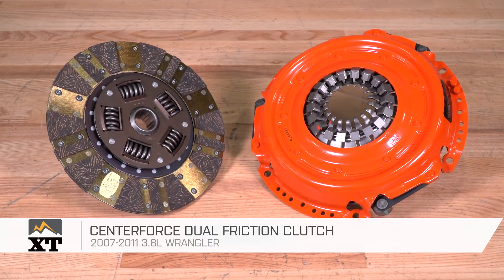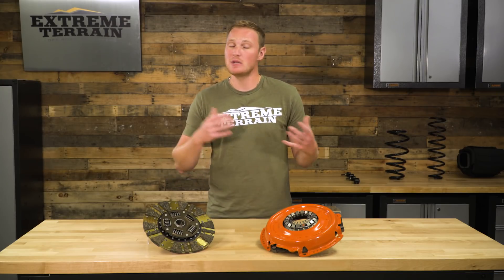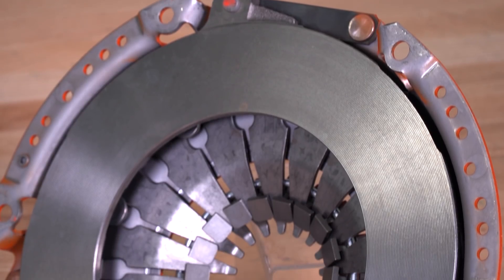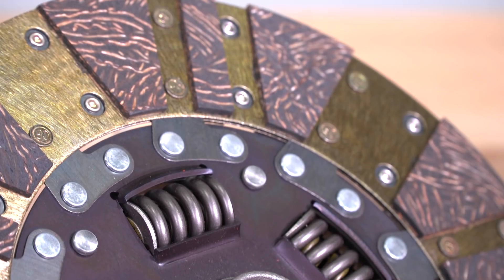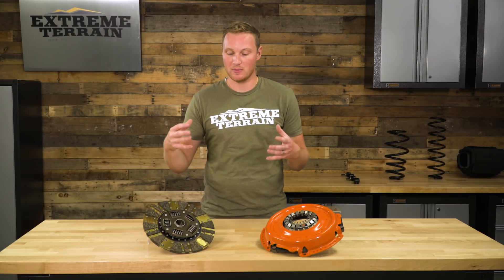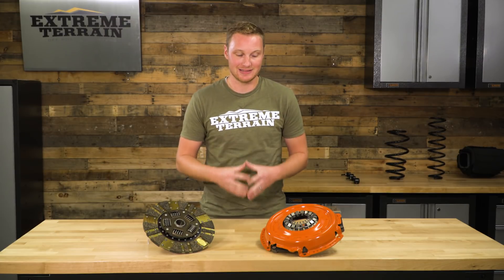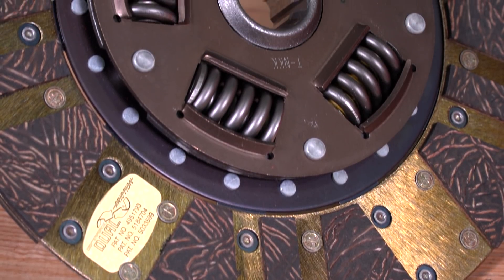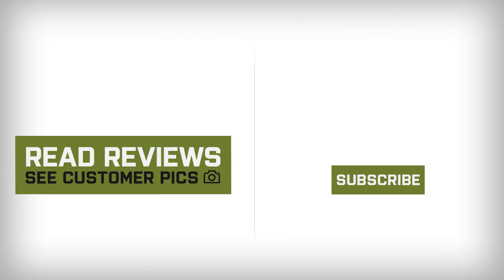Jeep Wrangler Centerforce Dual Friction Clutch (2007-2011 3.8L JK) Review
This Centerforce Dual Friction Clutch will greatly improve the off-road capabilities of your Wrangler! This clutch will give your Wrangler excellent driver control and will increase the longevity of your transmission.

Item J104428
MPN# DF098391

Improve Off-Roading Capabilities. This Centerforce Dual Friction Clutch will improve the off-roading abilities of 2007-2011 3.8L Jeep Wrangler JK models without sacrificing street driveability. This Centreforce Clutch features a patented Dual Friction Disc Design that improves both pedal feel and driver control: the full-faced pressure plate side improves driveability and longevity, while the flywheel side features a segmented face for a smooth engagement and increased holding capacity. Though similar in price and feel to an OEM replacement clutch, the Centerforce Dual Friction Clutch will provide better grip, durability and longevity – ideal for improving off-roading abilities while maintaining a comfortable on-road ride.

Smooth Pedal Design. This Centerforce Dual Friction Clutch includes the pressure plate, clutch disc and alignment tool –flywheel sold separately. With its Dual Friction Design, the clutch disc features a full face on its pressure plate side and a carbon composite puck-style (or segmented) flywheel-facing side, ultimately contributing towards improved control and pedal effort. Its sprung hub disc centre provides a smoother engagement with a lighter pedal feel than standard rigid centre hub discs.

Professional Installation Recommended. Due to the complexity of the process and level of mechanical expertise required, it is highly recommended to seek professional installation for the Centerforce Dual Friction Clutch.